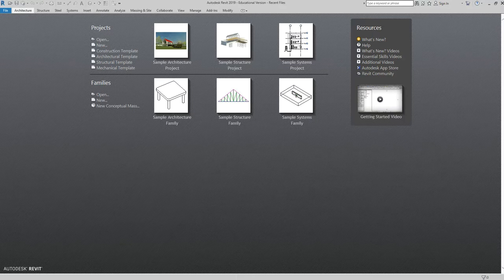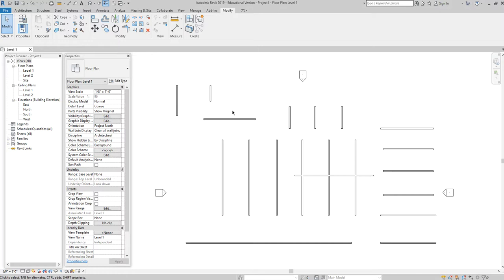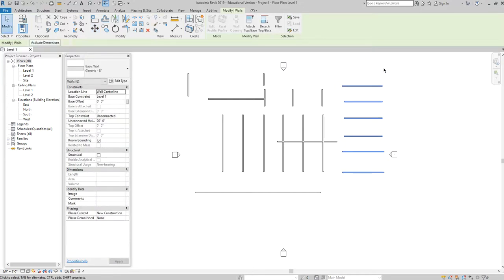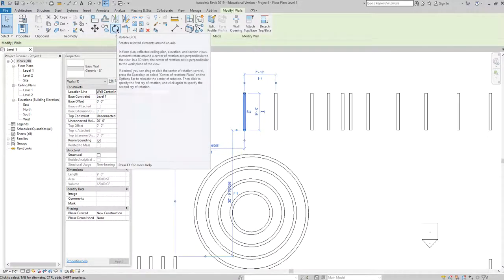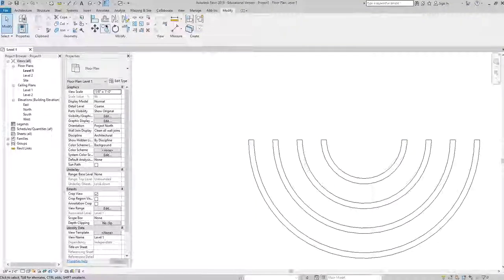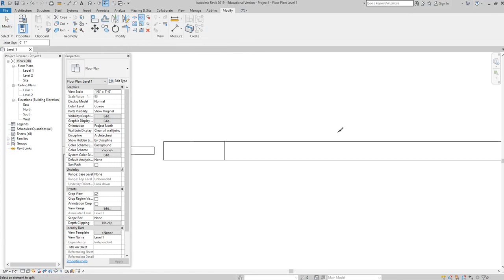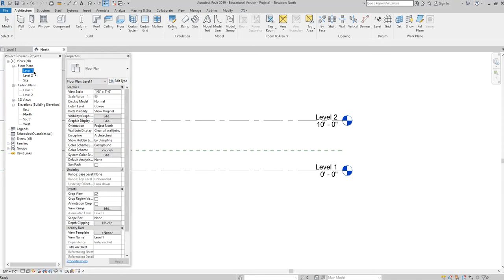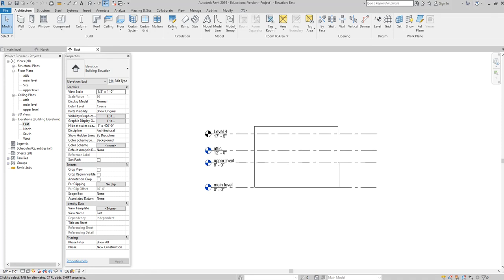30 January modification and levels